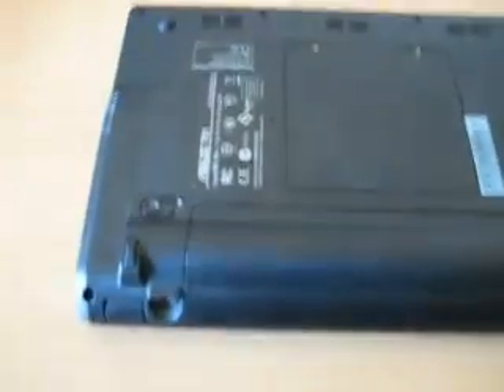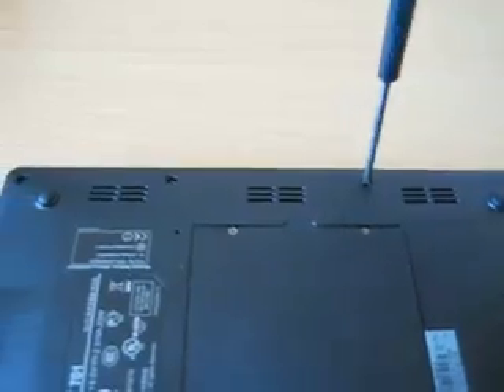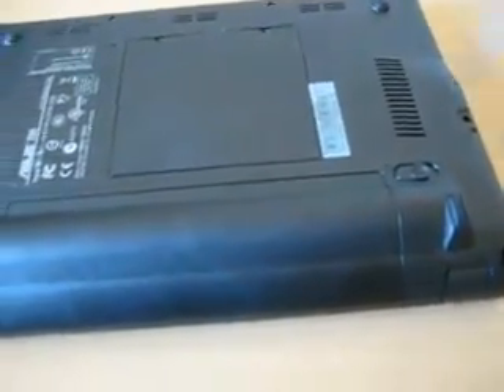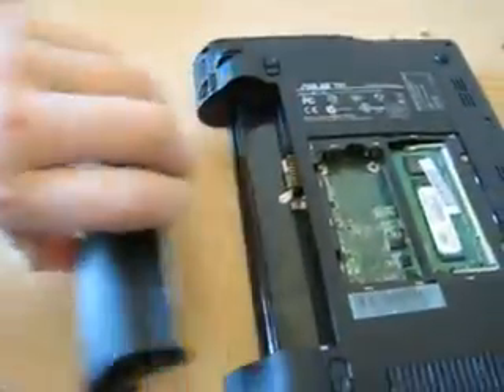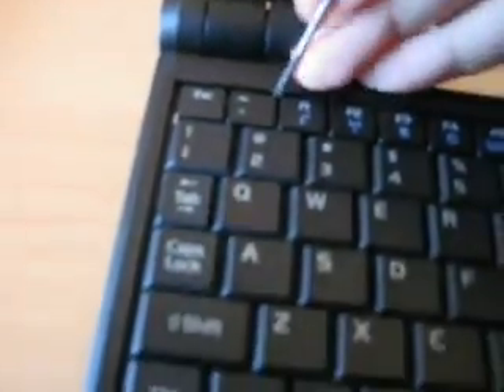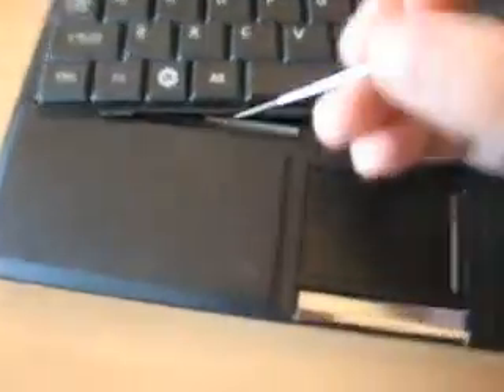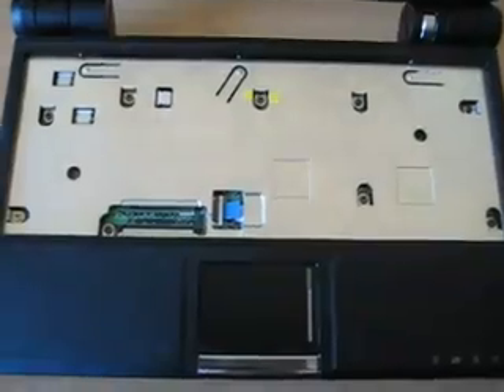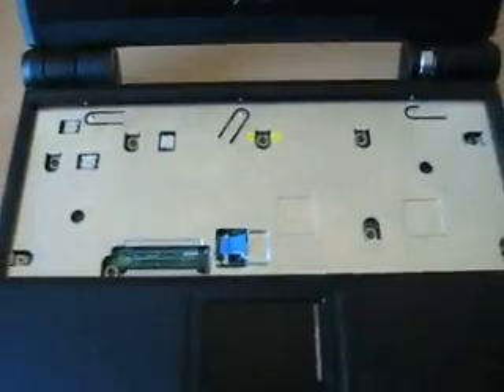EeePC Disassembly (Part 2)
Part 2 of this lovely miniseries